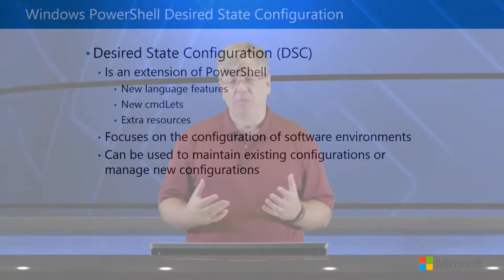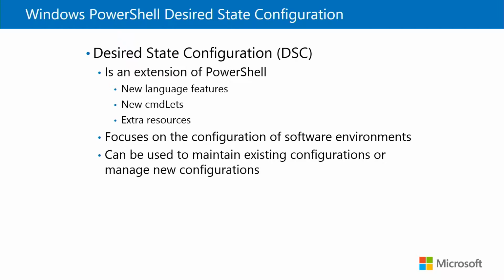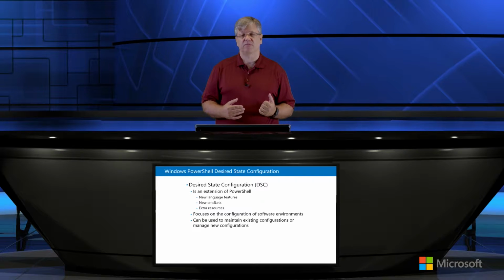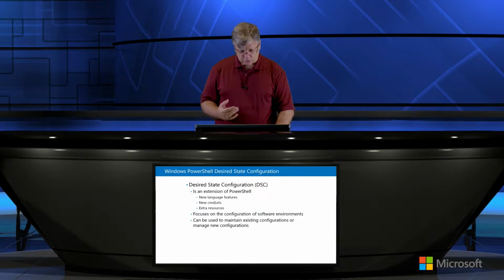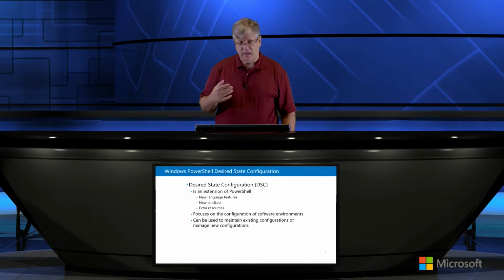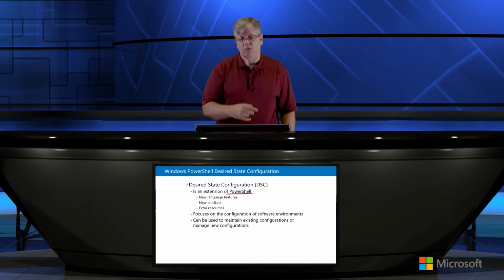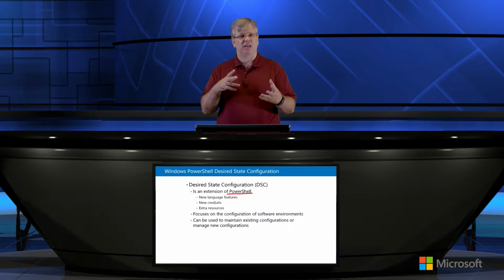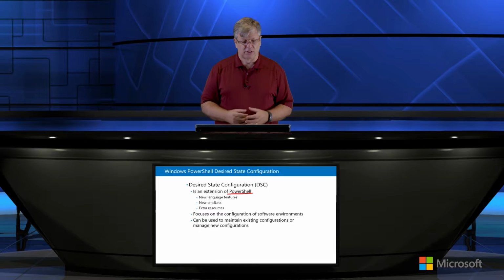M20532 CM02L05T26S01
Description